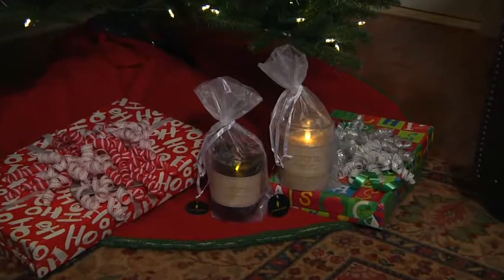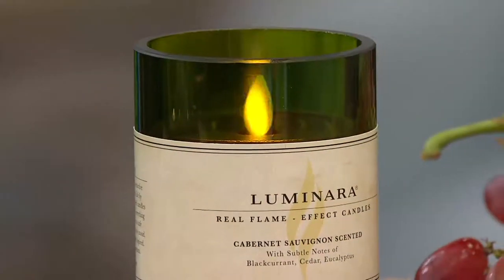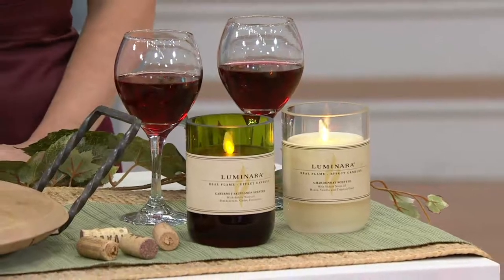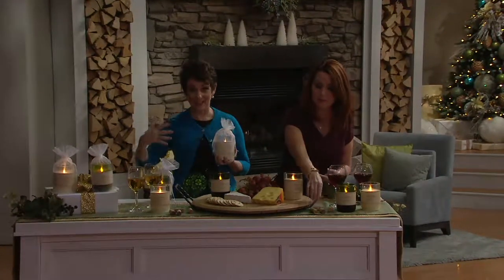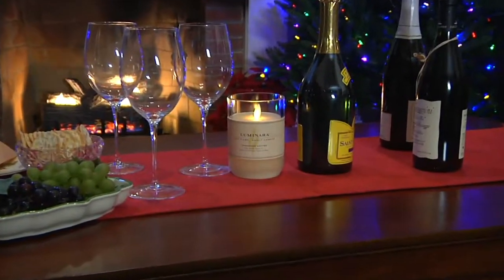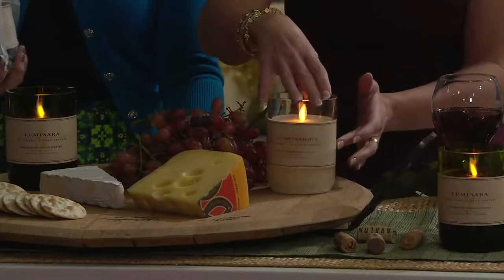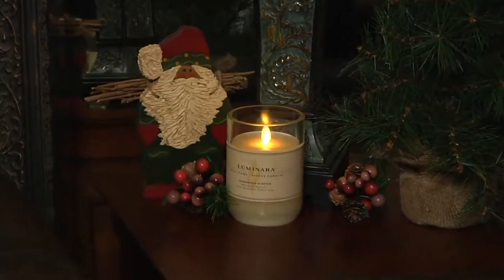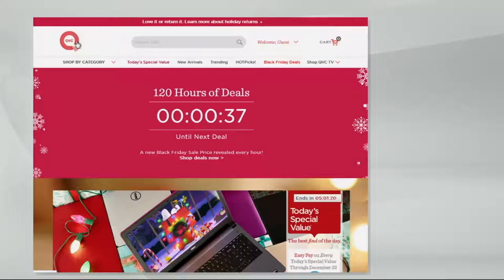Luminara Flameless Candle in Wine Bottle with Gift Bag on QVC